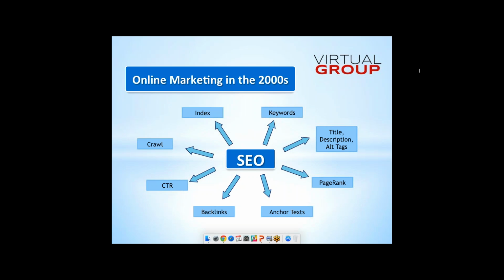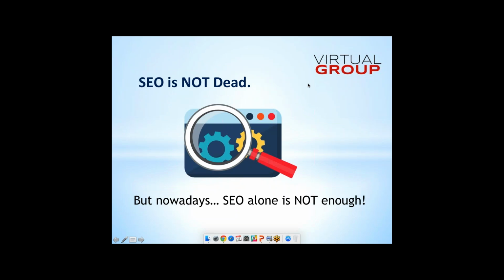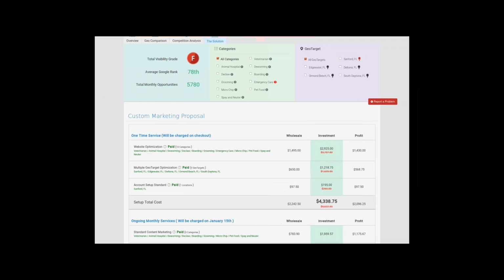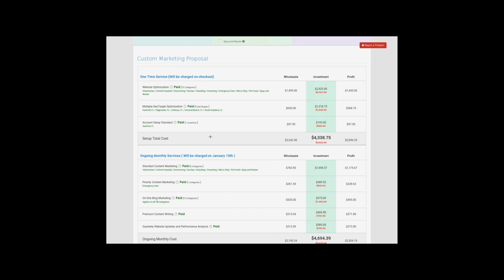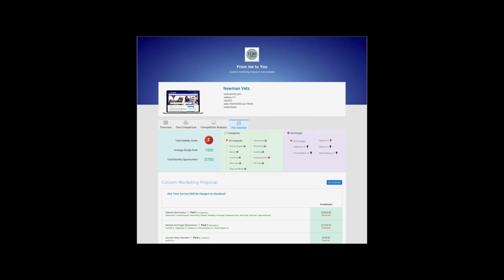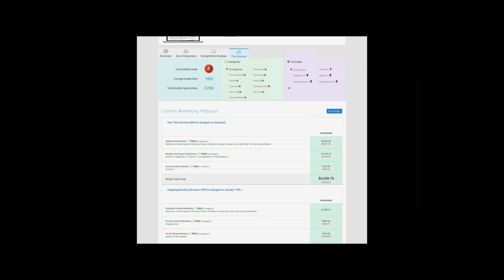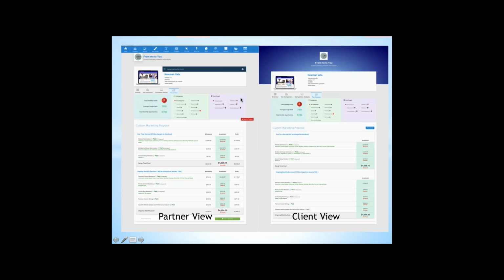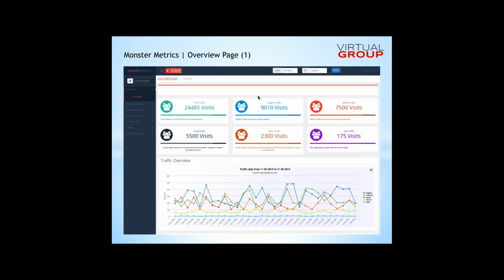The Virtual Group VIP Webinars - Creating an Online Marketing Plan